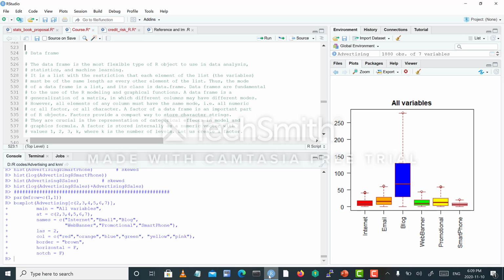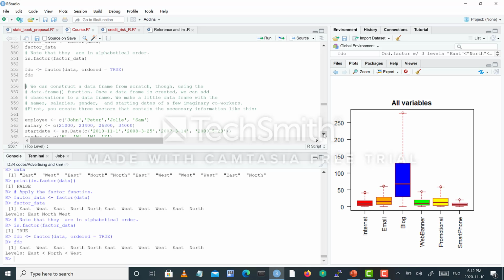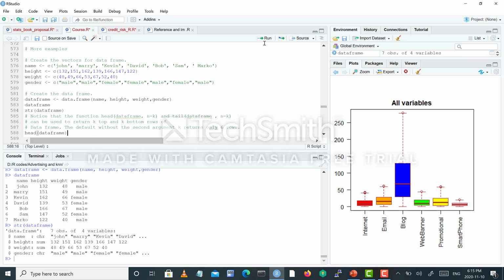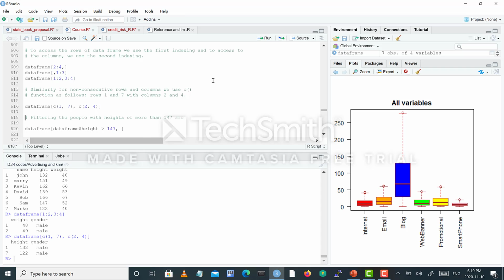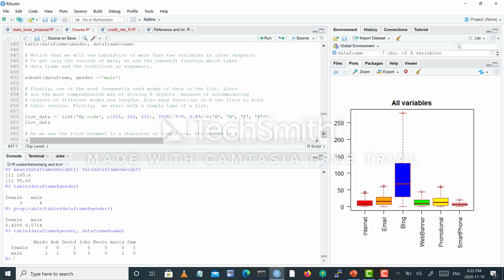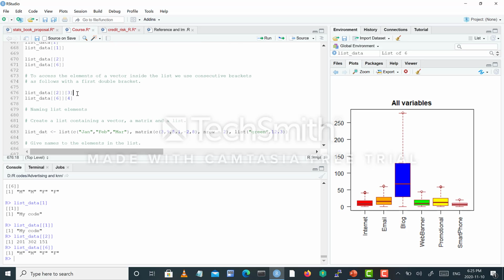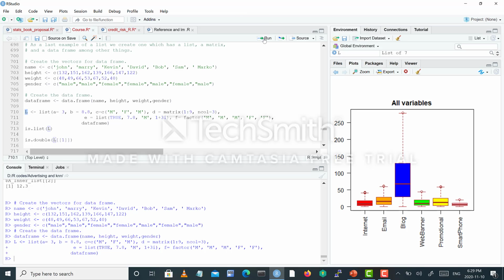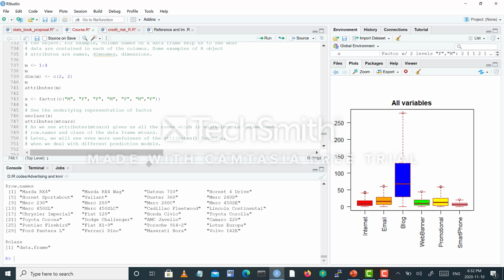Statistics with R - Part 5 Data frames and lists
In this part of the course Statistics for everyone towards data science with R
we study Data frames, factors, and lists.